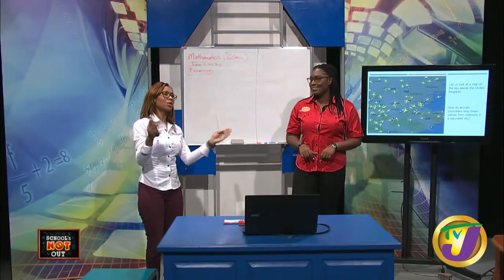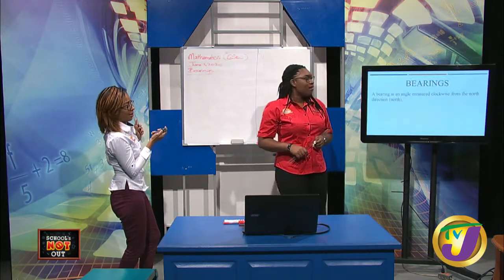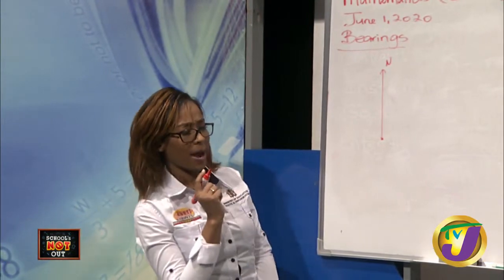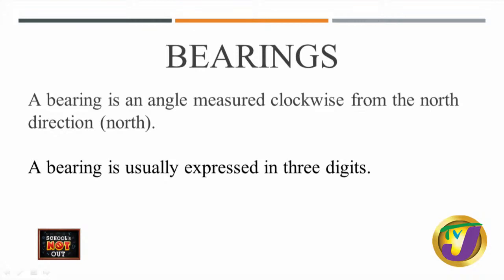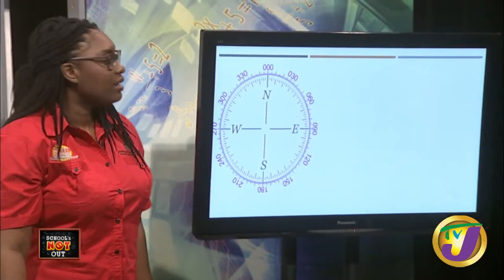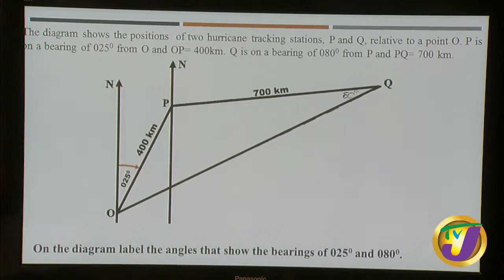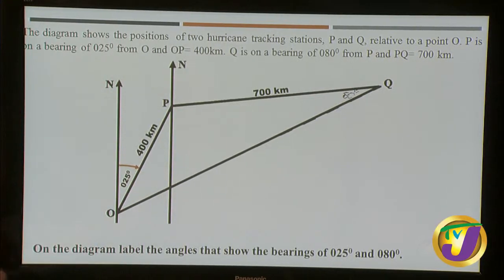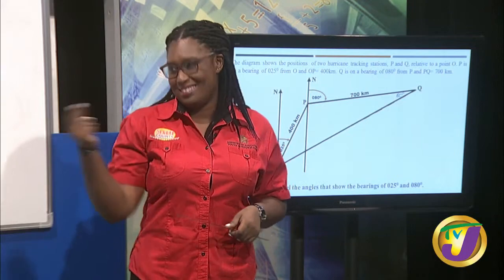CSEC Mathematics Lesson: Bearings - June 1 2020